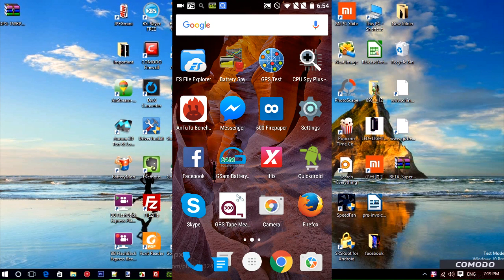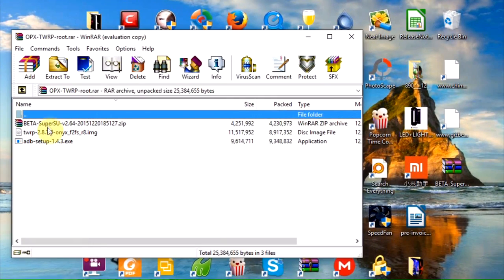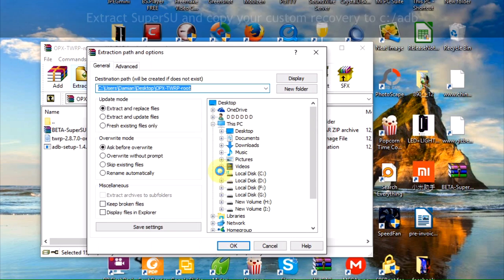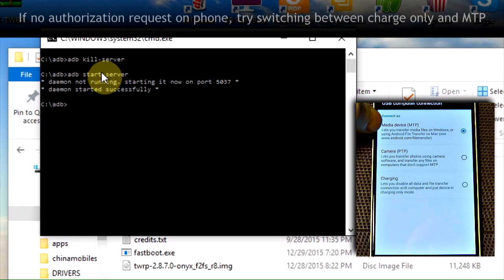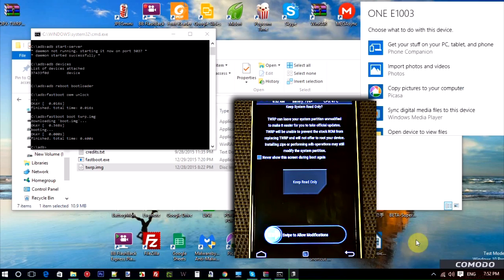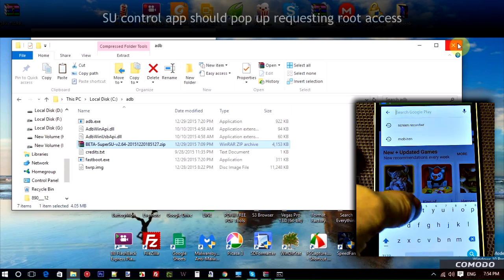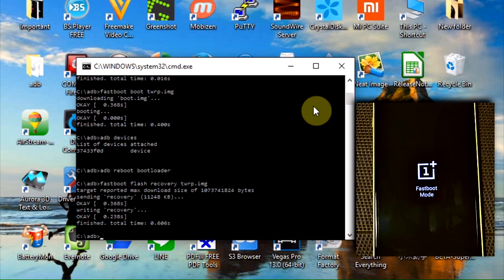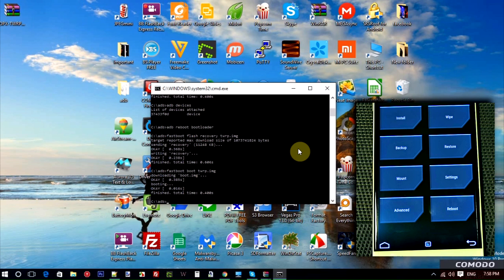[Guide] How to root OnePlus X OPX OnePlus X root TWRP guide tutorial standard speed playback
This OnePlus TWRP root guide is at normal speed.